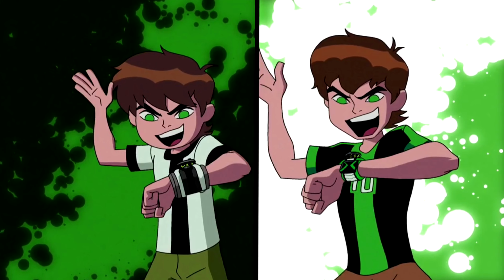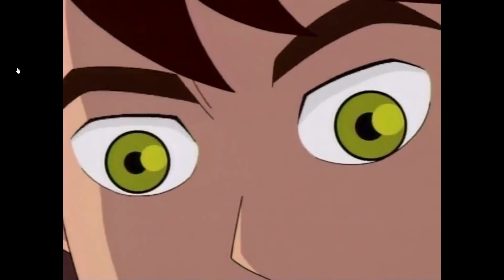Why the Omnitrix gives ben the wrong alien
Just a video I thought of making. I saw this in ben 10 omniverse and it seemed to be the right answer.